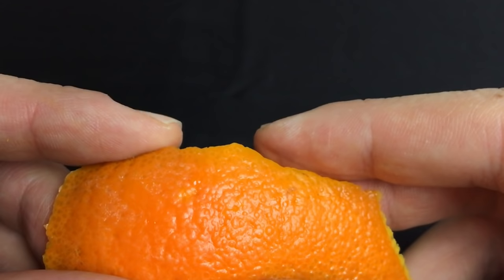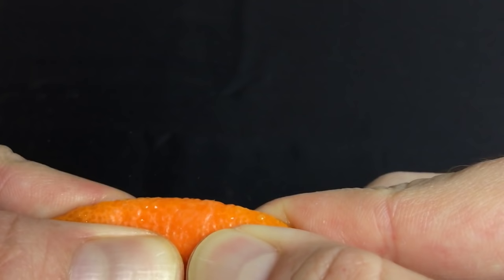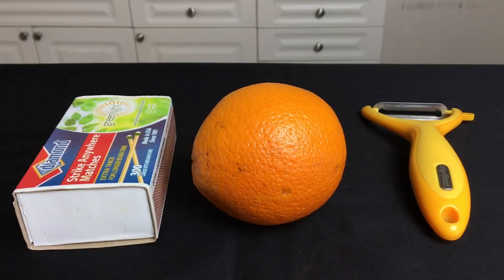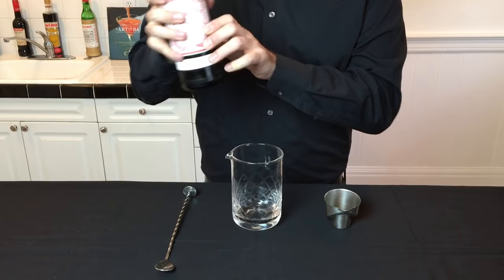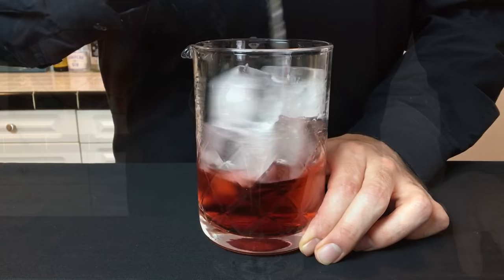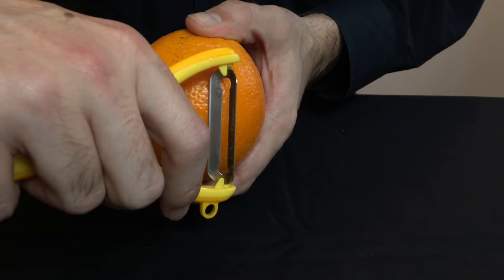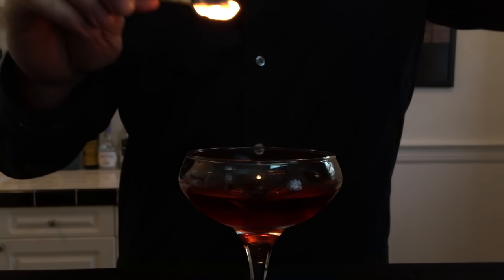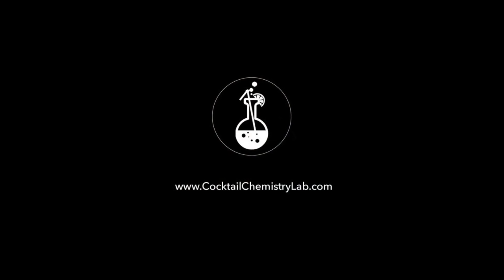Advanced Techniques - How To Flame A Citrus Peel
Surprise and delight your guests by igniting the oils from a citrus peel. In this video you'll learn how the chemical compound called "limonene" plays a critical role in this simple bar trick.